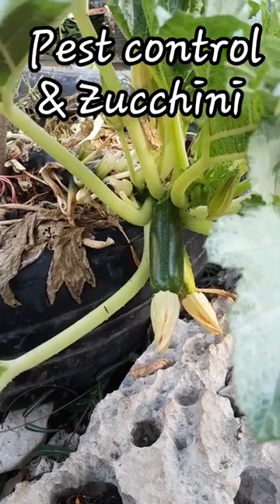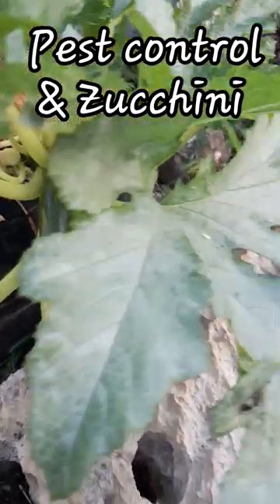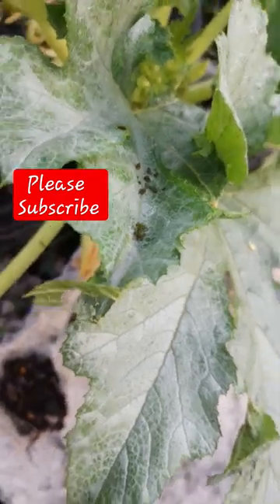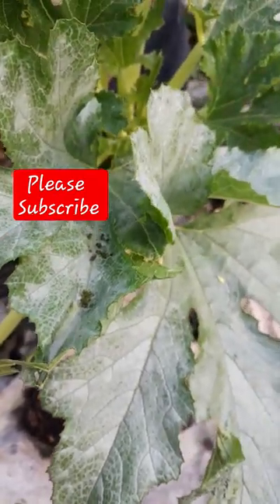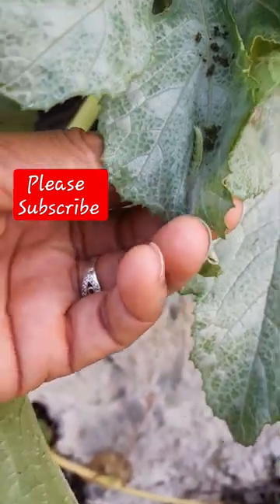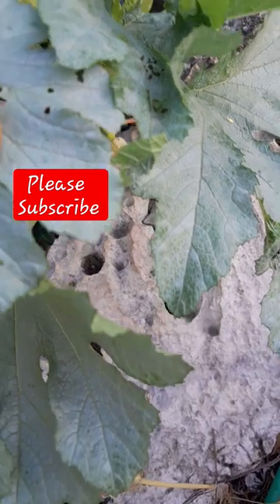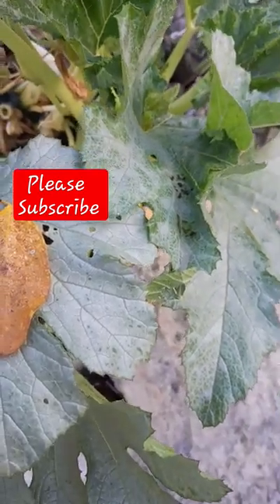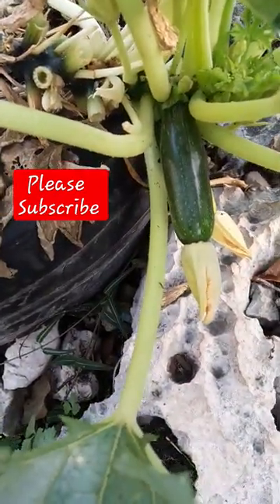Pest Control & zucchini